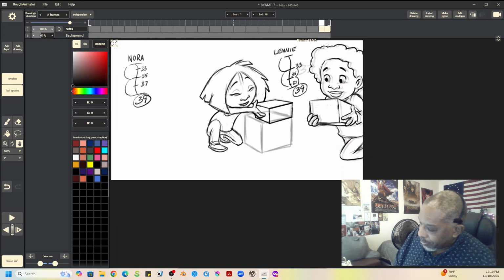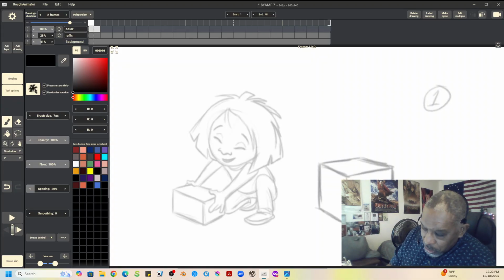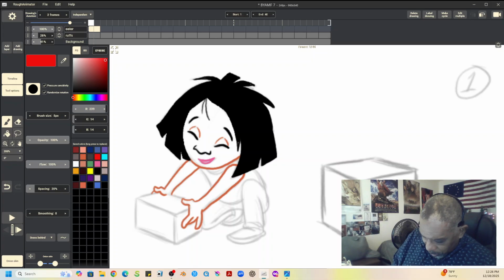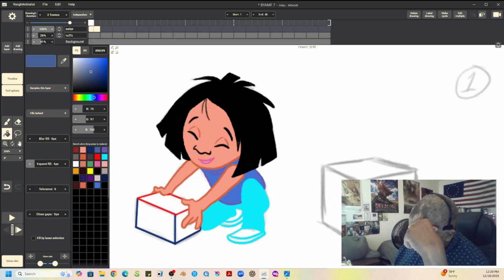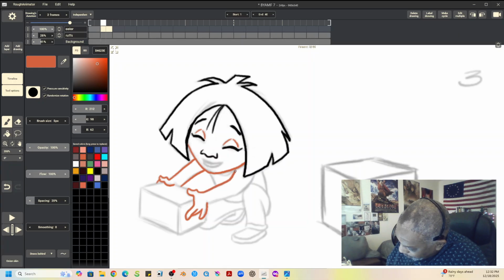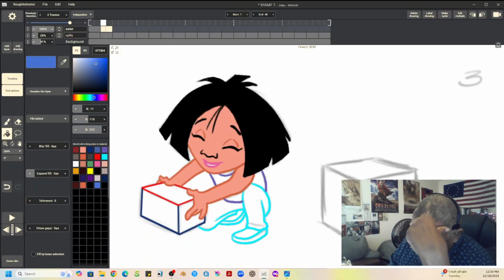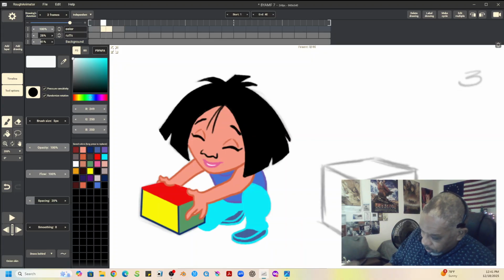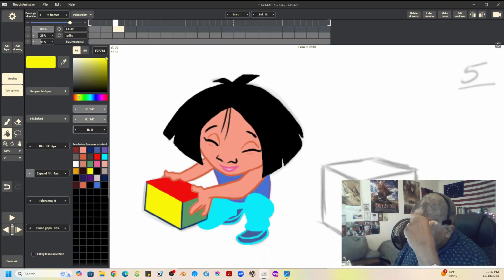LET'S ANIMATE a work in progress